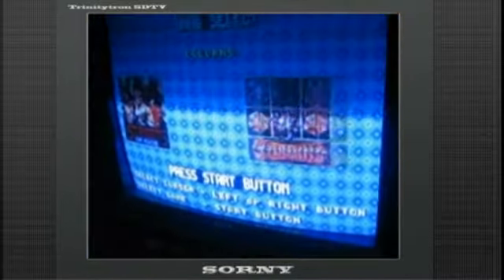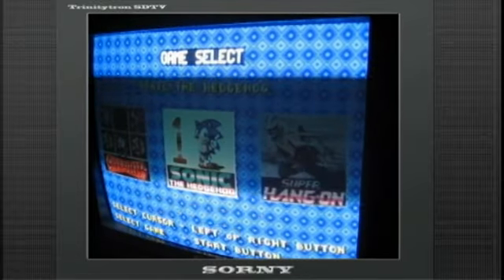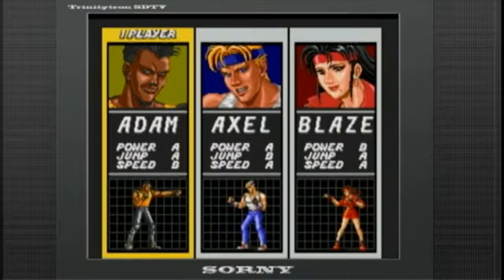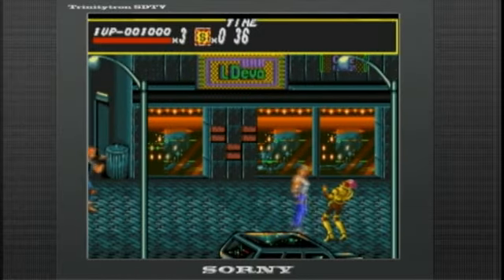Streets of Rage 6-Pak (Gen)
I play Streets of Rage and show the 6-pak menu.